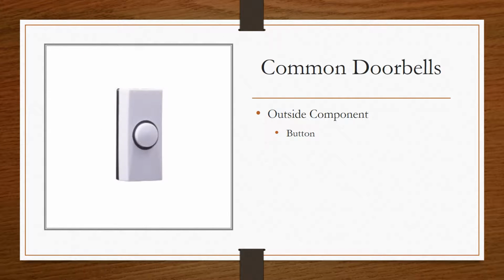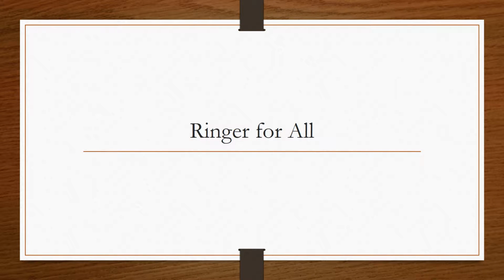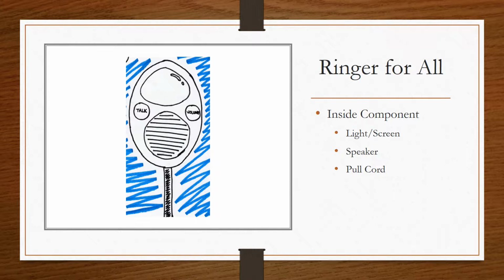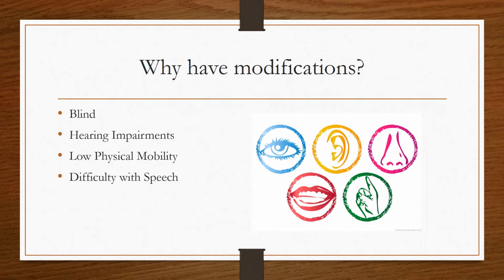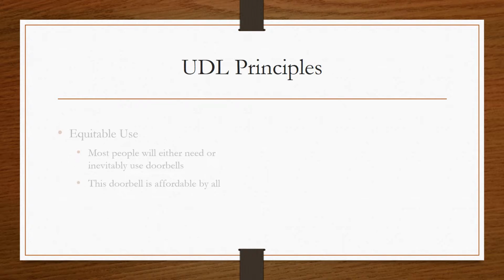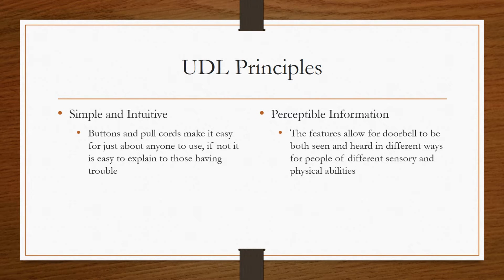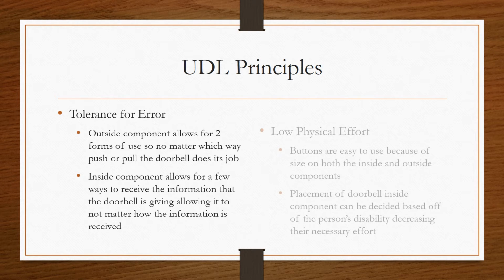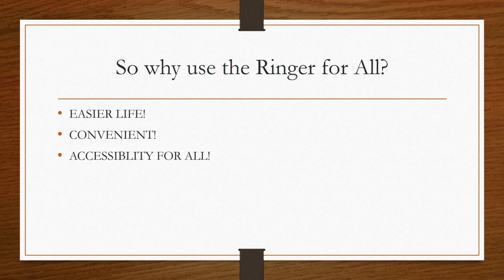Universal Design Project